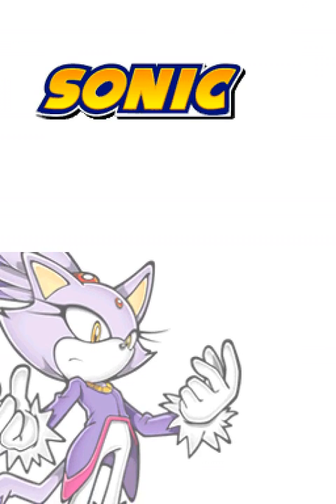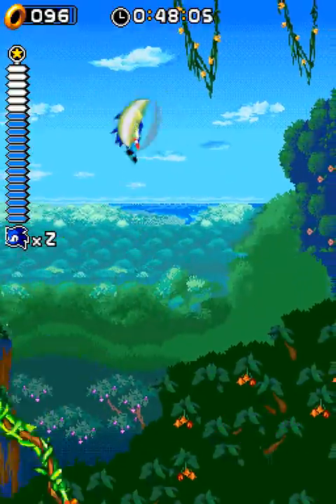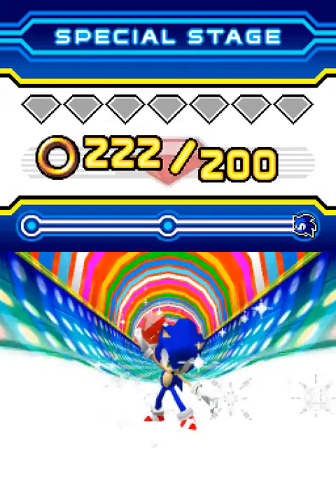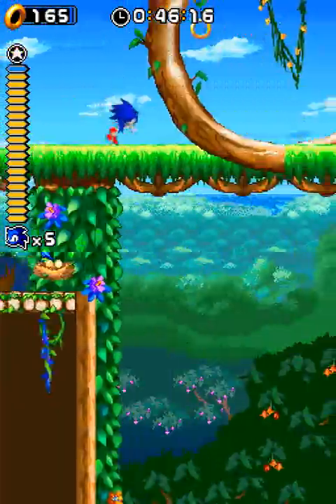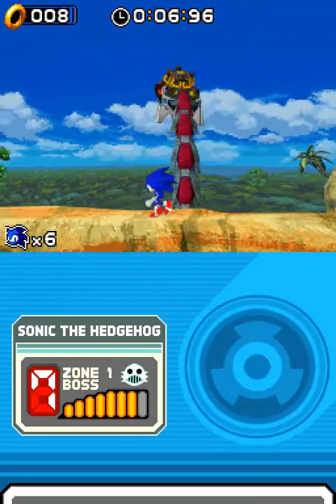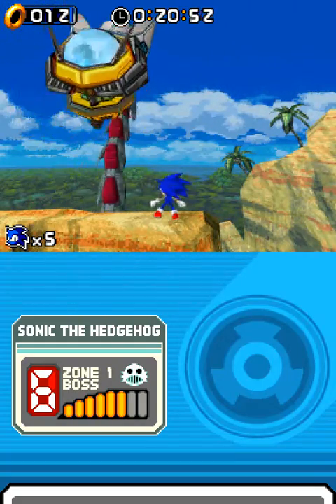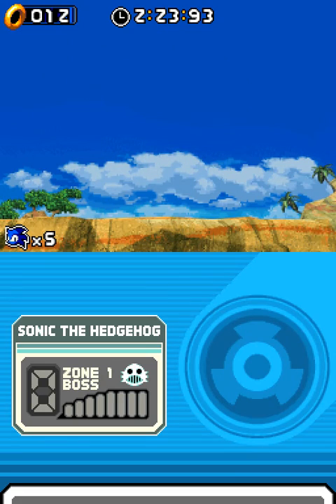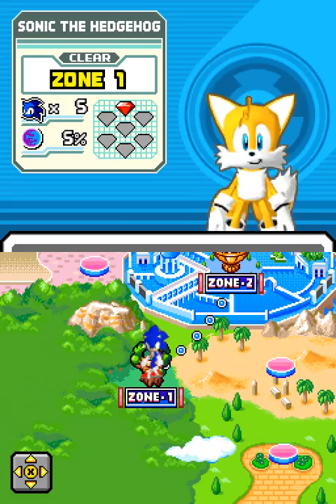AtS - Sonic Rush - 713 - the tea leaf prophecy (lay down your arms)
out of the blue just passin' thru

this feels like such an anti-shadow game it's pretty wild.
So it's pretty clear that the screens aren't supposed to touch this way and there is supposed to be a border, which is fine. Looks to be about 64 pixels which... honestly, is gonna create a pretty weirdly large empty zone between the screen given each screen's tiny resolution, but we'll see how it gels ?

boop